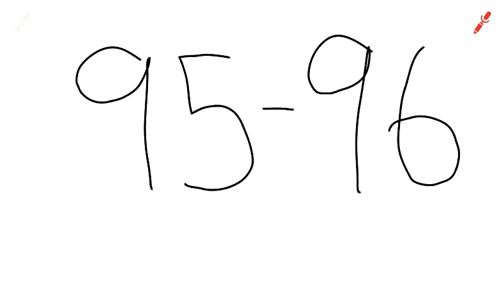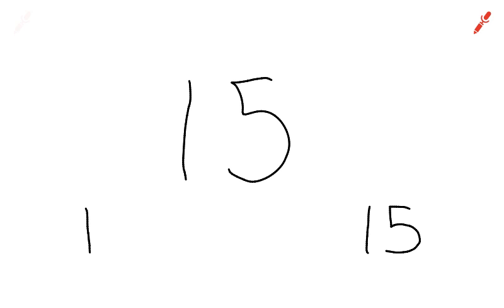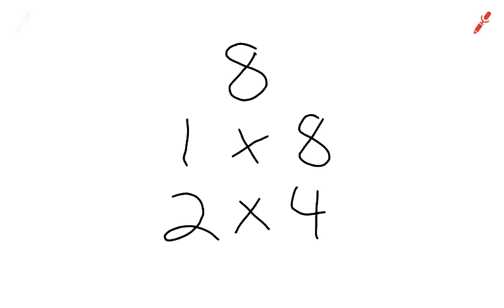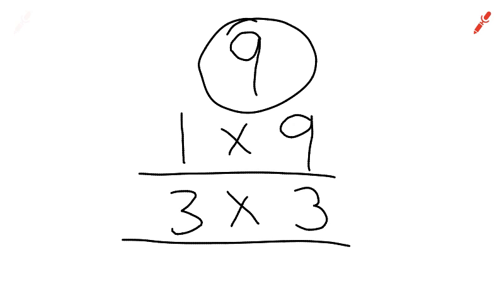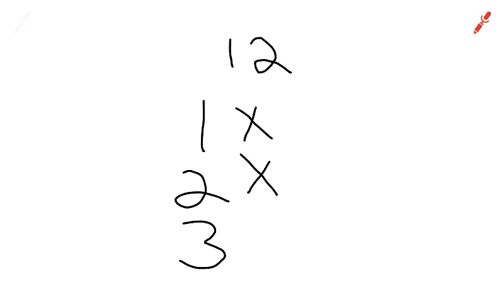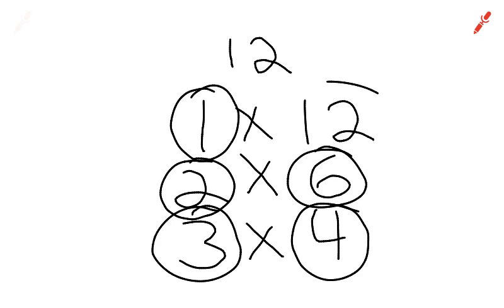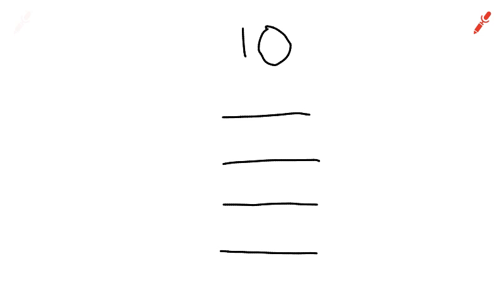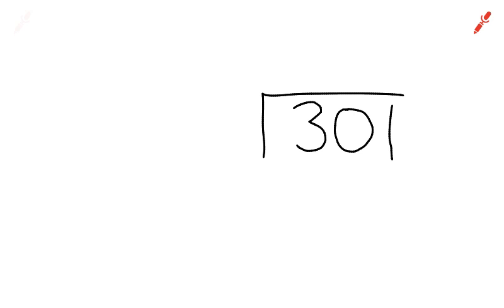95-96_ Factors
Factors